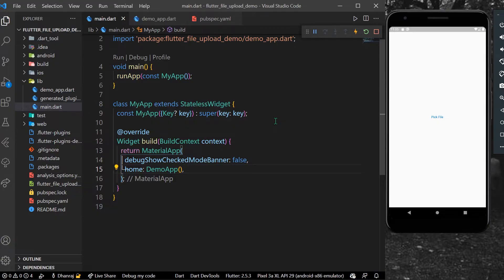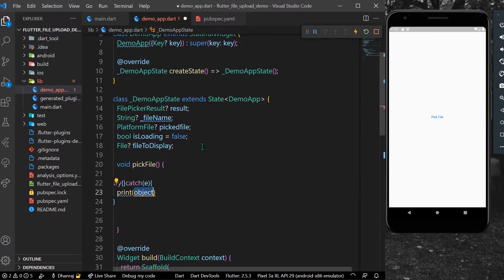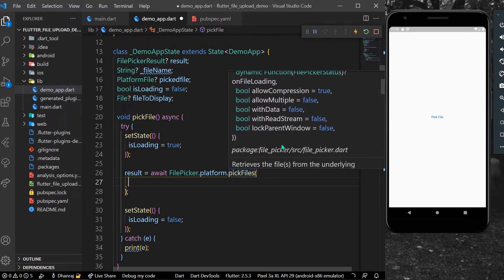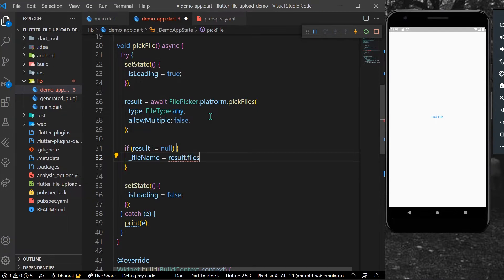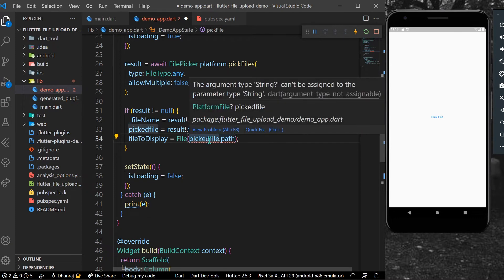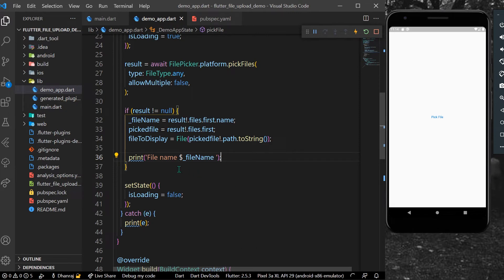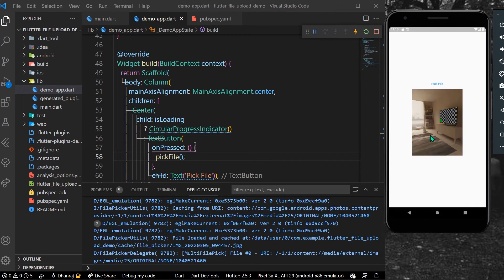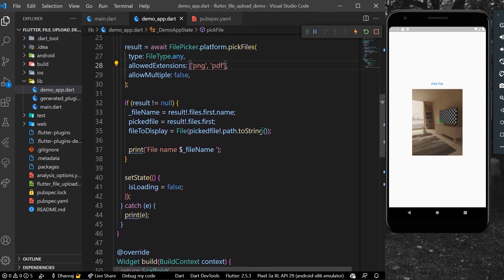Flutter File Picker Tutorial Step by Step Video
Learn how to use file picker in Flutter and pick a file or use it to upload for your project.